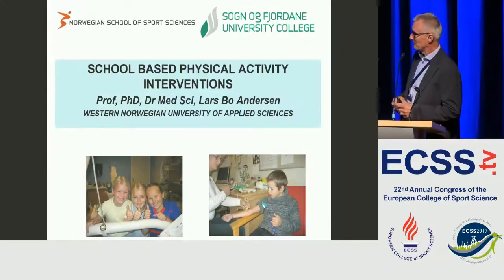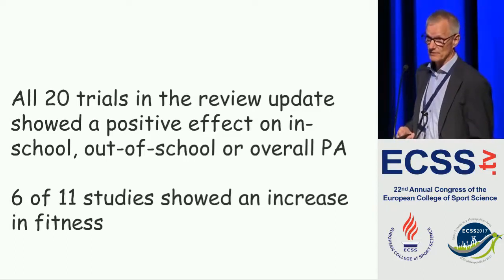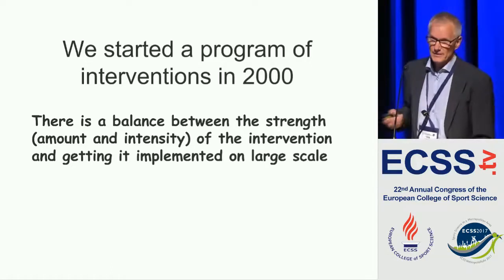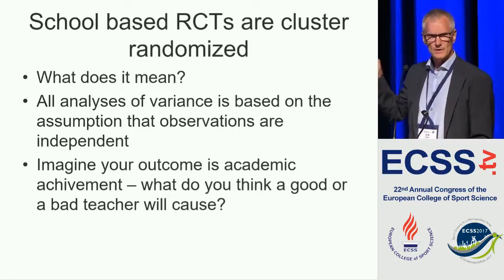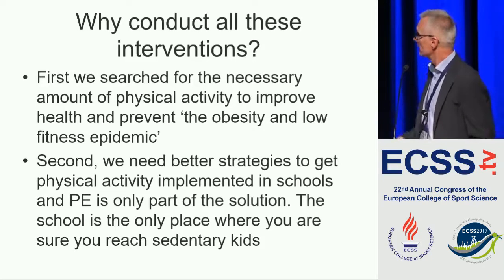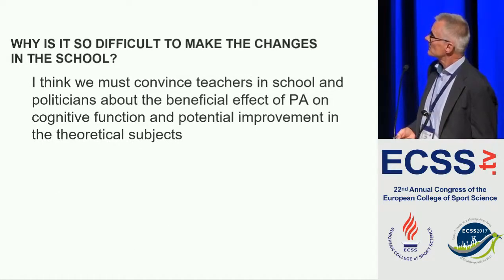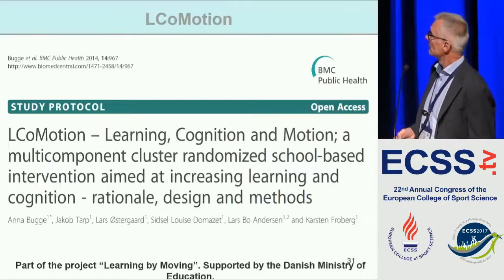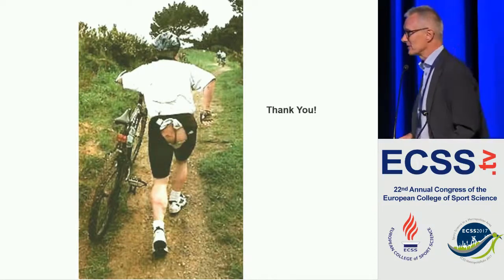Effect of School Based Physical Activity Interventions - Prof. Andersen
Invited Session at ECSS MetropolisRuhr 2017 "JSPFSM-ECSS Exchange Symposium: Challenging Physical Inactivity in Childhood and Adolescence - What Cross-Border Evidence and Issues Do We Have?"

Effect of School Based Physical Activity Interventions
Andersen, L.
Western Norway University of Applied Sciences

 Around 10% of children experience clustering of cardiovascular (CVD) risk factors. Low fitness and sedentary lifestyle are associated with clustered CVD risk. School based physical activity (PA) interventions may potentially be an important tool to improve health in children. Physical activity can be included in physical education lessons, during recess or related to transport to and from school. Almost all children attend school and it is therefore possible to include the least physically active children in the activities. However, some interventions have been more successful than other. We have conducted a number of different interventions using different dose and intensity of physical activity in different settings. Physical activity as part of academic lessons, during physical education lessons and as transport to school. We aim to present parameters of importance to achieve effects on physical activity level, fitness and cardiovascular risk factors: 1) what quantity, type and intensity are needed to improve health 2) how can physical activity be implemented in schools, and 3) how can we target children who need it most. Data from five school based interventions will be presented, where three are quasi-experimental designs and two are cluster randomized trials.